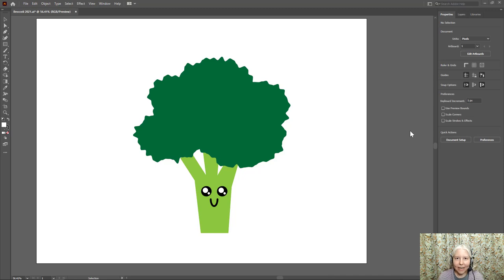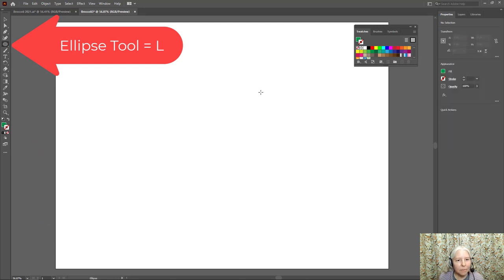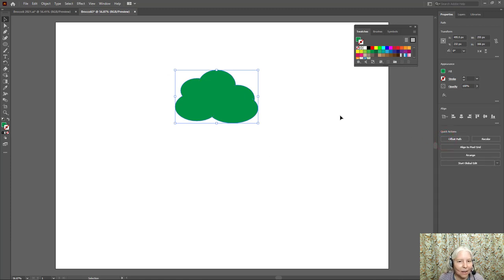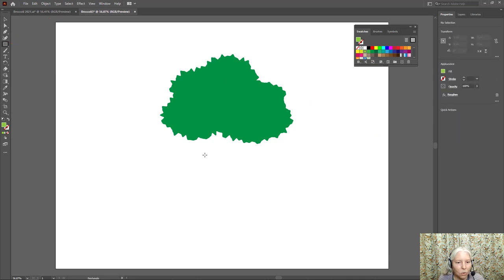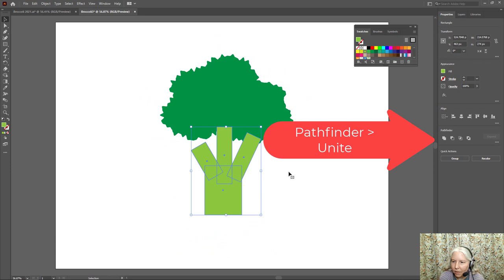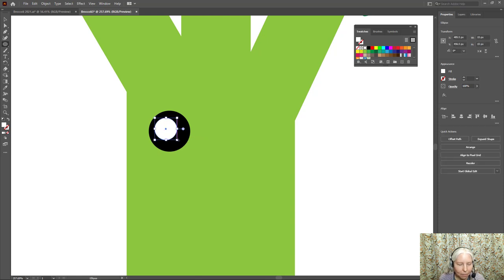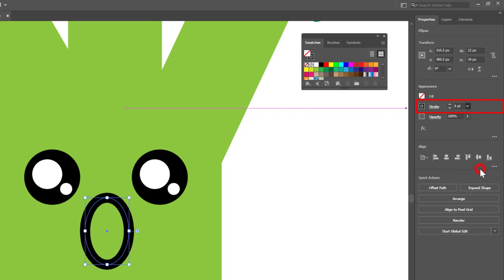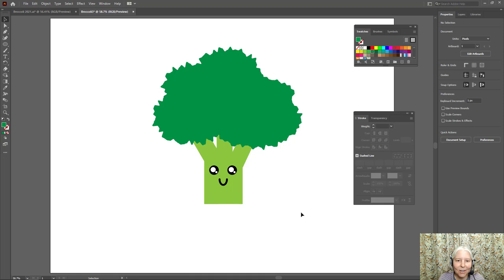How to Make Broccoli Using Adobe Illustrator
This video shows how to make broccoli using Adobe Illustrator.